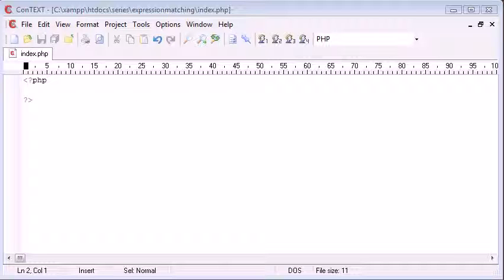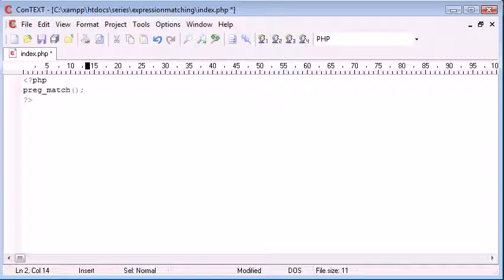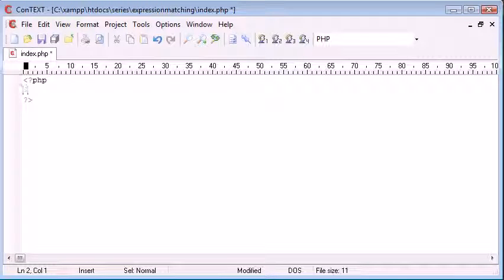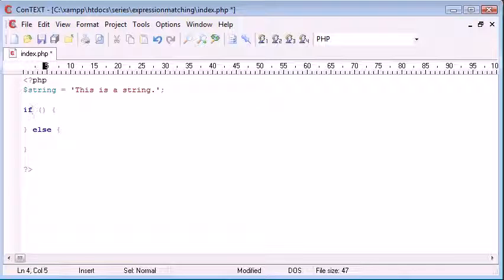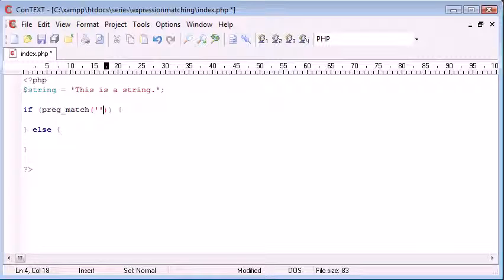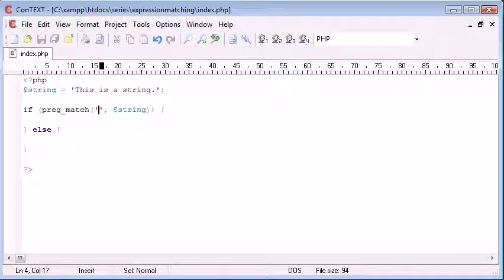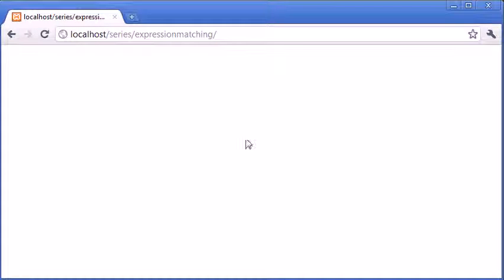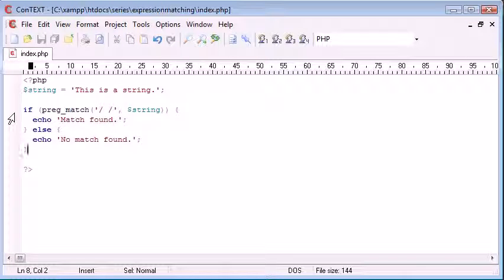Beginner PHP Tutorial 44 Expression Matching YouTube